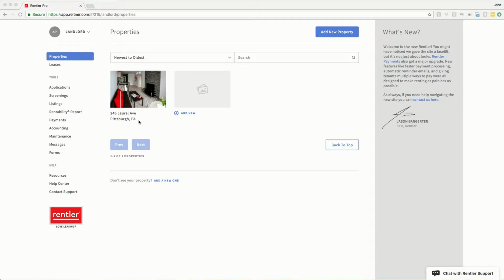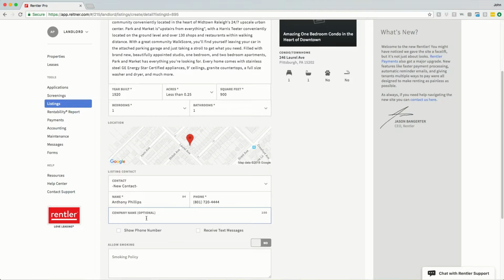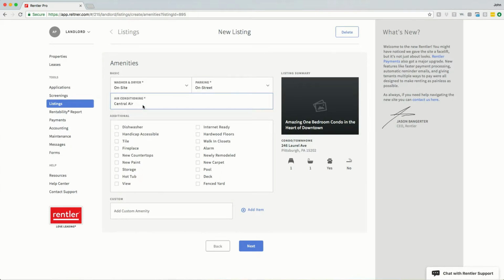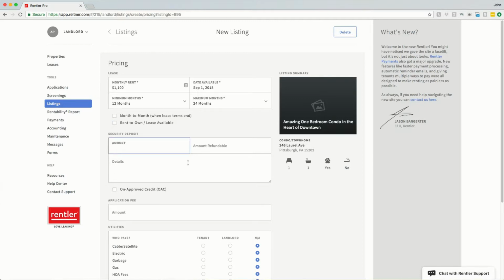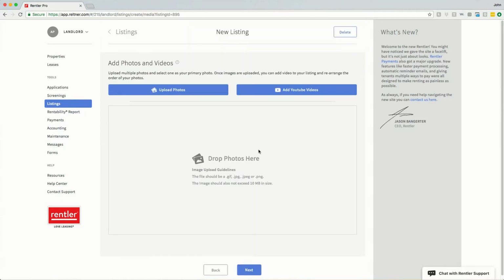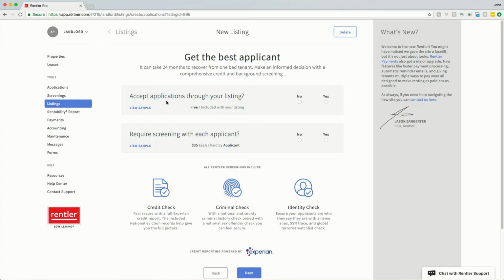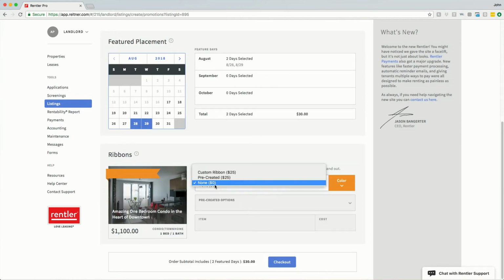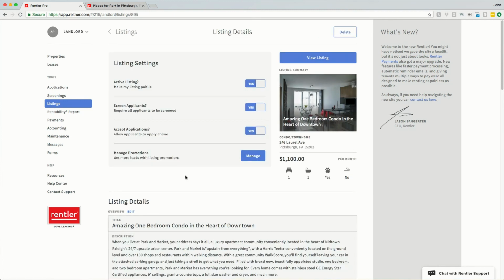How to Create a New Listing on Rentler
In this video we will walk you through all of the steps to listing a new property on the Rentler platform. Have a question about a specific section? Jump through the video below:

1:05 - Listing Details
3:34 - Amenities
4:48 - Pricing Details
7:24 - Add Photos
8:32 - Editing Photos
8:56 - Accepting applications and screenings
10:14 - Buying feature days and ribbons
11:37 - Reviewing your detailed listing
12:26 - Turning a listing off